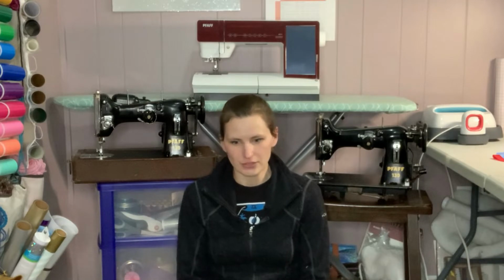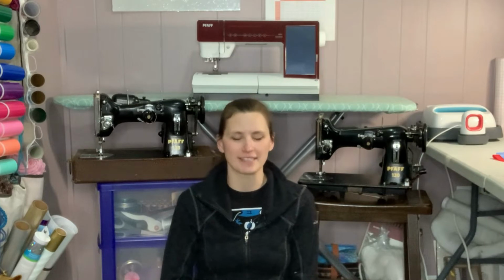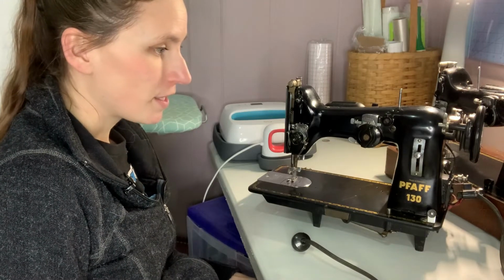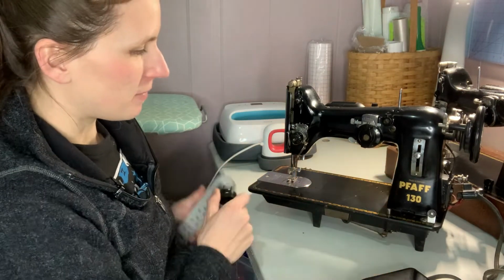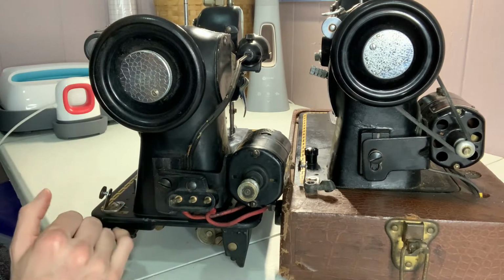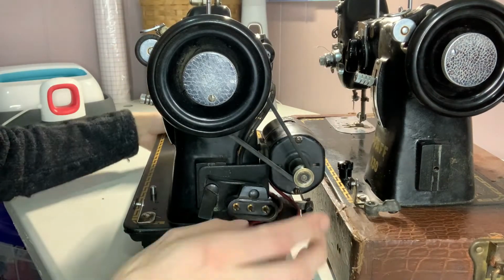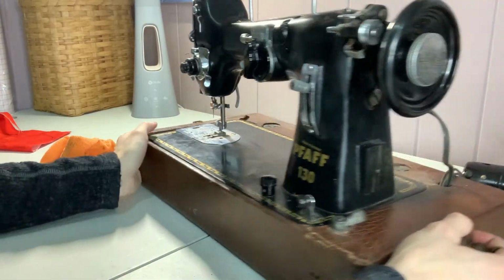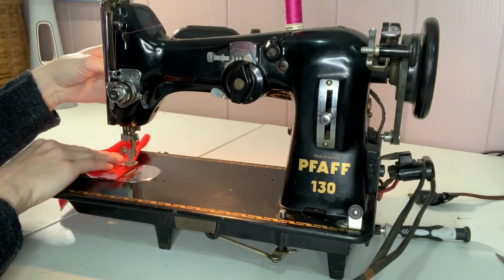Parts Swap on two Pfaff 130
I combine two non-working Pfaff 130 sewing machines into one heavy duty sewing icon of my dreams!

I do not recommend using Christmas lights as a power cord. No, the light bulb wasn't dead, it was replaced with a new one minutes before testing. No, I am not sure that the Christmas light cord even provided enough power to start the machine, therefore I am not certain that the old motor definitively is shot.